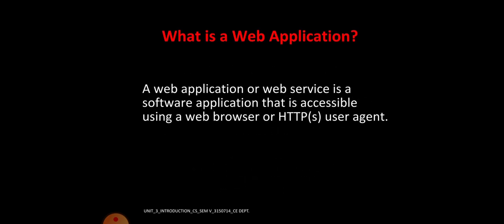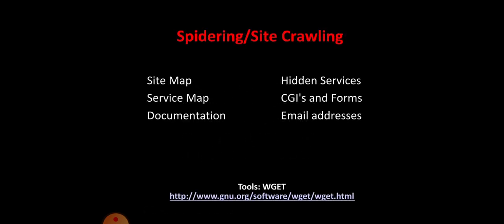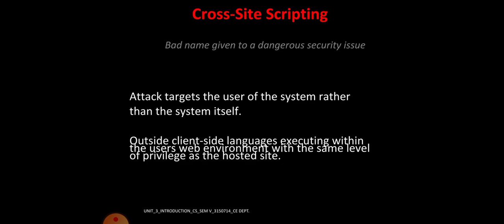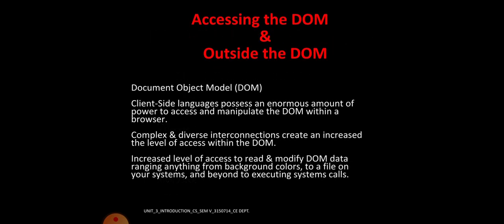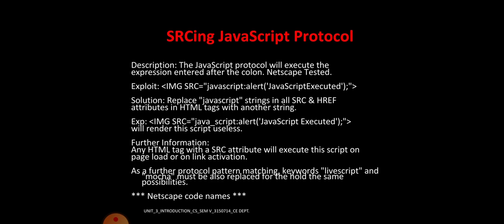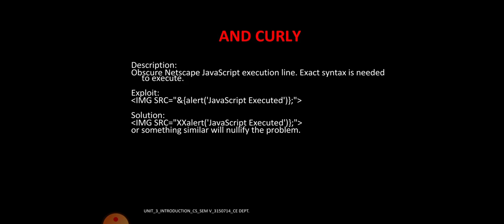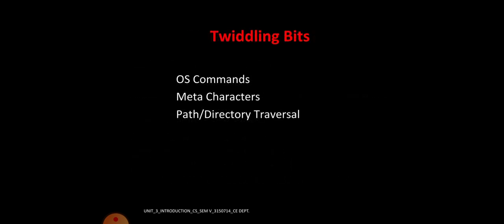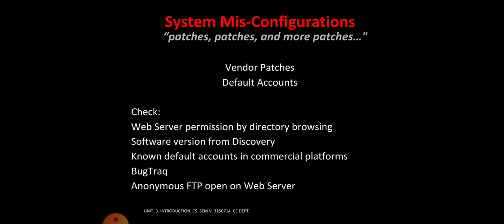14 CS UNIT3 L2 Prof.Vijay Gadhavi